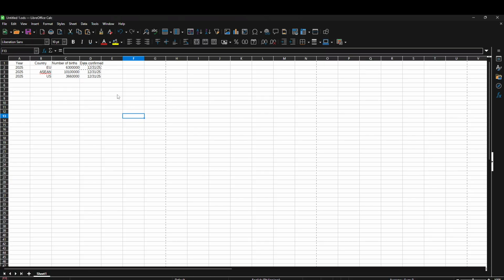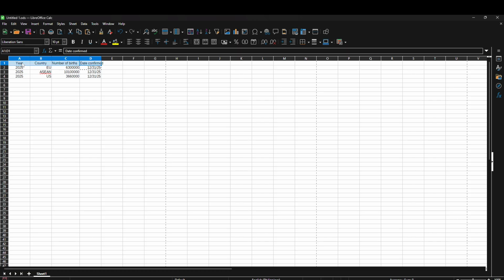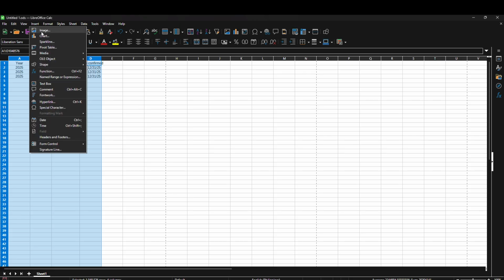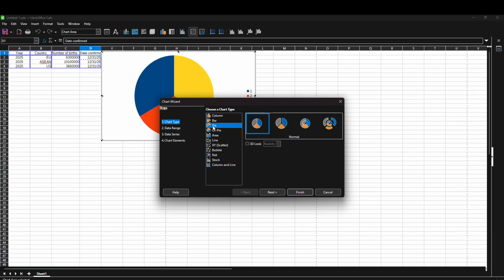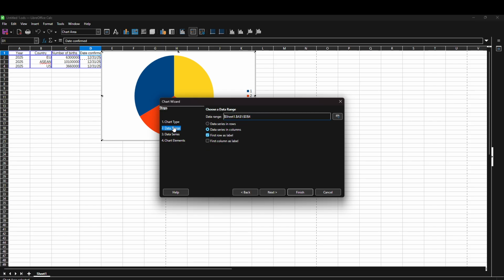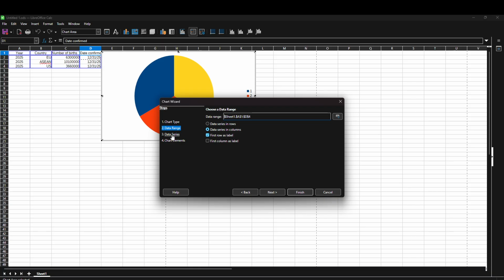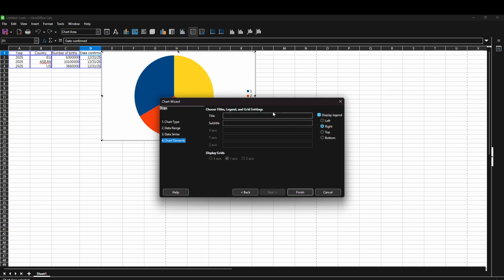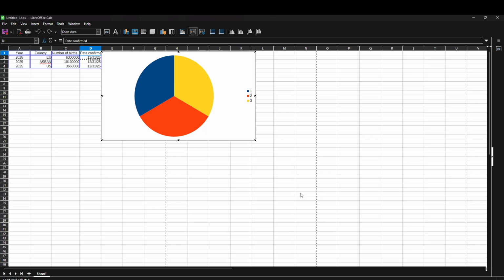How to Make a Chart in LibreOffice Calc [2026 Full Guide]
How to Make a Chart in LibreOffice Calc

In this video, we show you exactly how to make a chart in LibreOffice Calc to transform raw data into professional visual representations. We examine the core concepts of data range selection and the various visualization styles available to effectively communicate your findings.

Mastering the creation of graphical elements is essential for effective data storytelling and project reporting. By utilizing various chart types and formatting parameters, we can highlight trends, compare datasets, and provide immediate clarity to complex information, significantly improving the quality and impact of our spreadsheet presentations.

Technical Specs:
Software: LibreOffice Calc; Feature: Data Visualization & Charting.